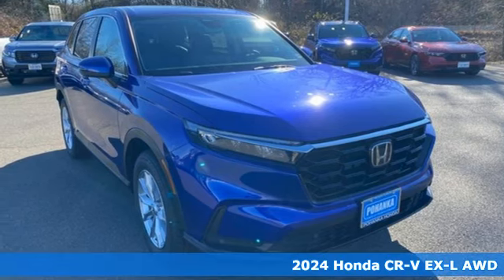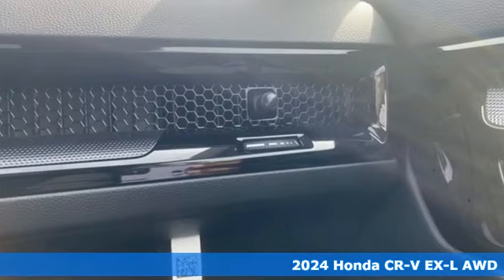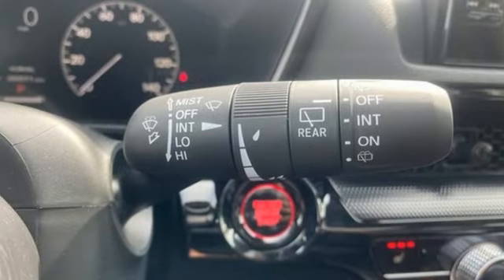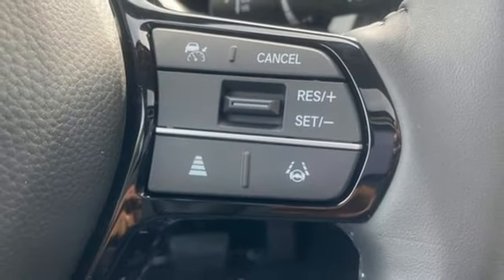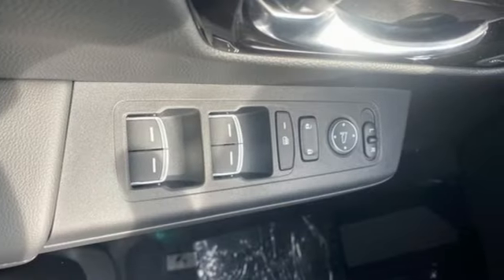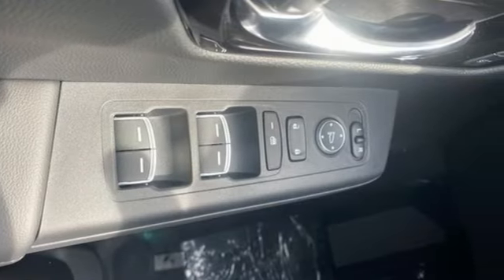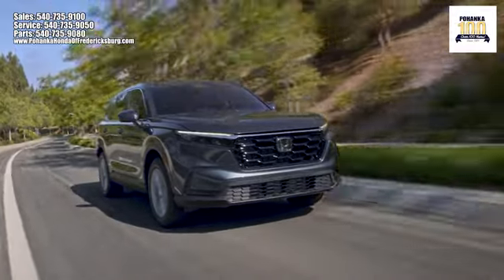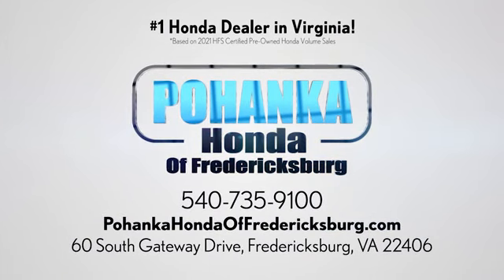New 2024 Honda CR-V Fredericksburg VA Richmond, VA FRH450750 - SOLD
Year: 2024
Make: Honda
Model: CR-V
Trim: EX-L
Engine: 1.5L I4 DOHC 16V
Transmission: CVT
Color: Blue
Interior: Black
Stock #: FRH450750
VIN: 2HKRS4H78RH450750
Still Night Pearl 2024 Honda CR-V EX-L AWD CVT 1.5L I4 DOHC 16V 27/32 City/Highway MPGbrbrbrWe make every effort to provide accurate information but please verify options and price with management before purchasing. All vehicles are subject to prior sale. All financing is subject to approved credit. Dealer installed options are additional. Stock photo colors, options and trim levels may vary. Not responsible for typographical errors. Published prices subject to change without notice to correct errors and omissions or in the event of inventory fluctuations. Vehicle offers/prices & internet price quotes valid for 48 hours from initial posting date, subject to change by dealer/manufacturer without notice. Vehicles may be in transit to dealer. Vehicle photos may not match exact vehicle. Please call to confirm availability status. All prices exclude taxes, title, license, and dealer processing fee of $989.00. NHTSA Government 5-Star Safety Ratings are part of the U.S. Department of Transportationa€TMs New Car Assessment Program Model tested with standard side airbags (SAB). **Based on model year EPA mileage ratings. Use for comparison purposes only. Your mileage will vary depending on driving conditions, how you drive and maintain your vehicle, battery pack age/condition, and other factorS.

Address:
60 South Gateway Drive